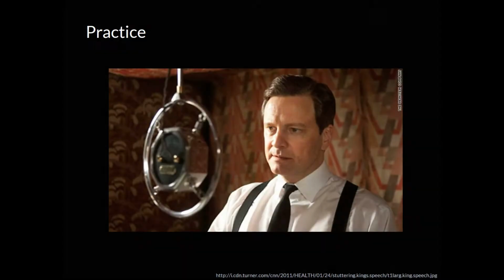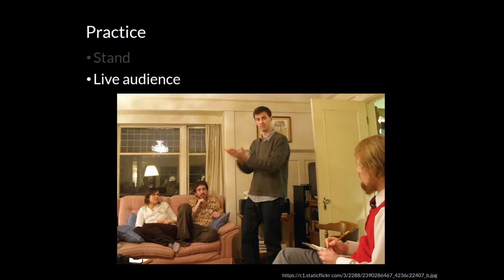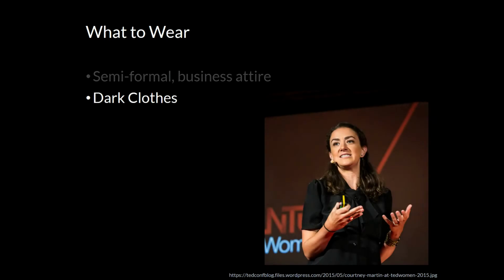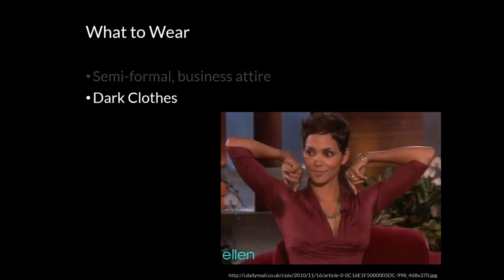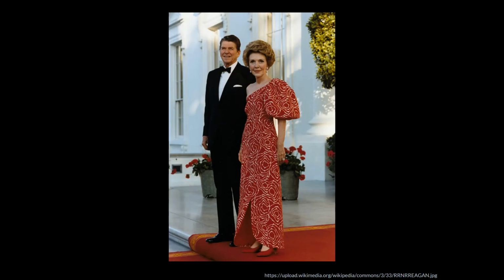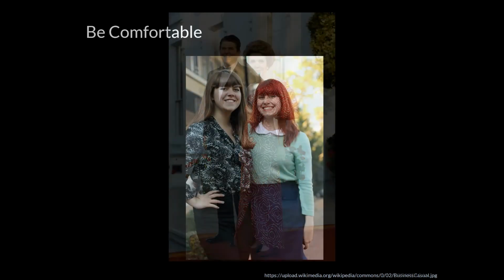BSC4931RVC&RVD - Giving Science Presentations - Preparing Yourself